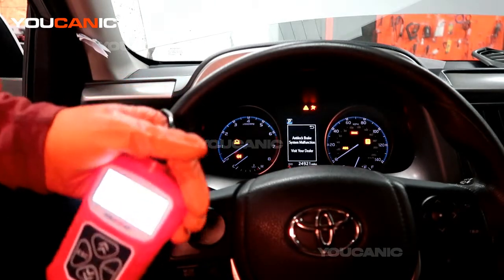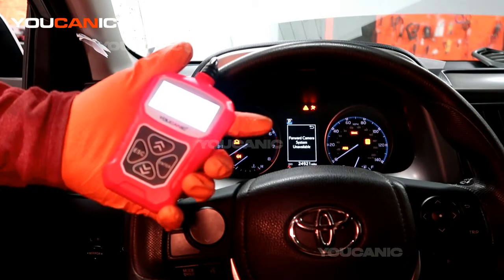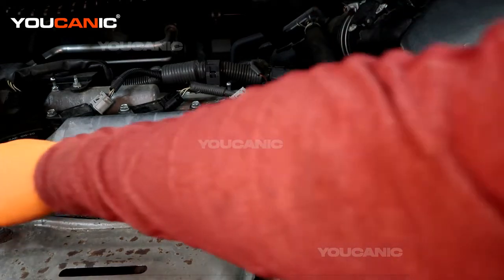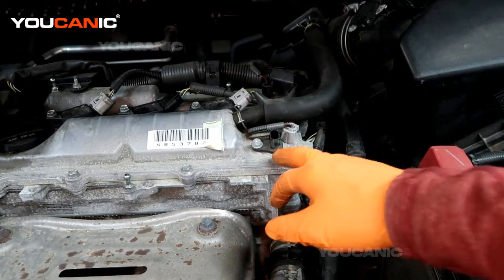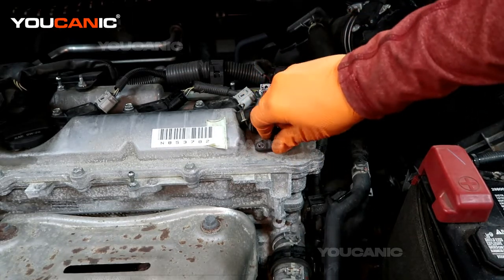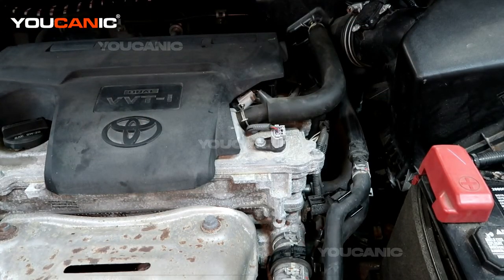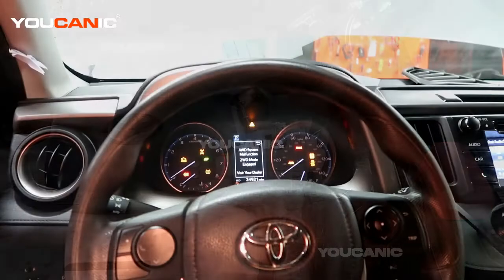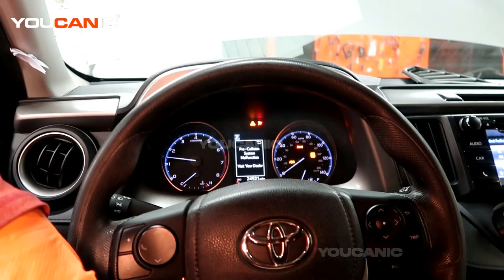2013-2018 Toyota Rav4 - Fault Code P0368 Camshaft Position Sensor B Replacement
This video provides a comprehensive guide on replacing the camshaft position sensor B on a 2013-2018 Toyota Rav4 that is throwing fault code P0368. The camshaft position sensor is an important component of a vehicle's engine, responsible for monitoring the position of the camshaft and helping the engine computer determine when to fire the fuel injectors and ignition coils. Fault code P0368 can indicate a problem with the camshaft position sensor B, which can cause engine performance issues such as reduced power and fuel efficiency. The video covers the tools needed to complete the task and provides detailed instructions on removing the old camshaft position sensor B and installing the new one. By following the instructions in the video, viewers can replace the camshaft position sensor B on their Toyota Rav4, which is an important maintenance task that helps ensure proper engine performance. The video also provides helpful tips and precautions during the replacement process, making it a useful resource for novice and experienced mechanics.

Is Your Check Engine Light ON?

This tutorial can help you find out why.